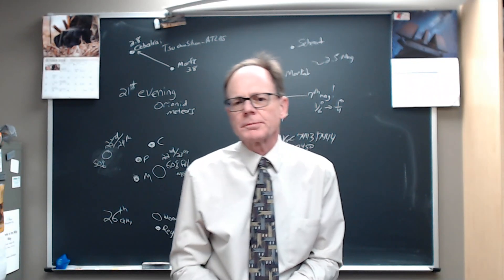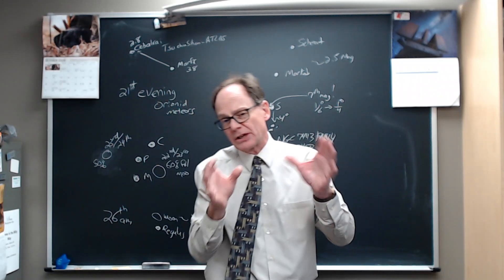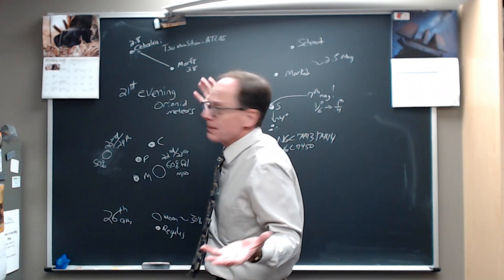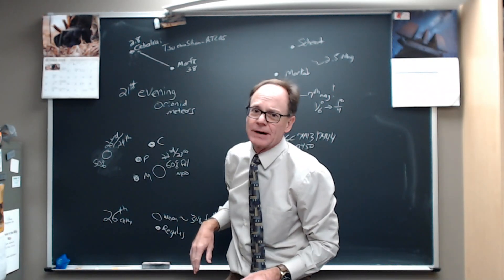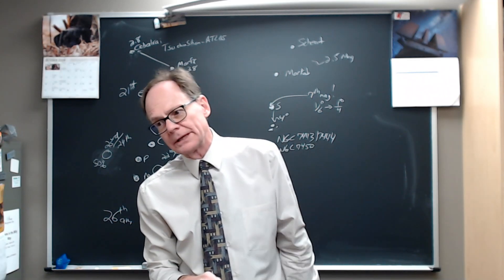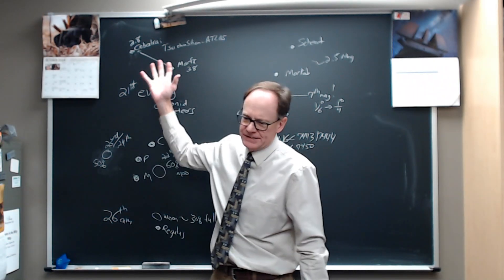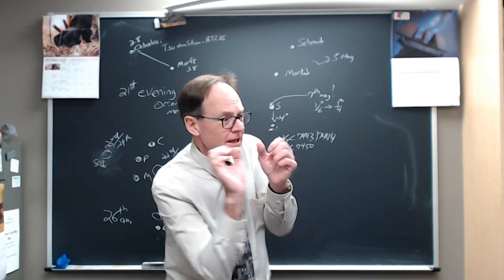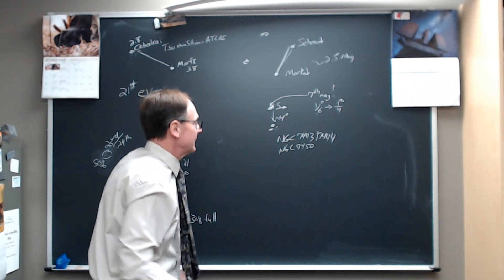Night Sky for Week of October 21, 2024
Comet Tsuchinshan-ATLAS crosses Ophiuchus. The Orionid meteor shower starts the week. The Moon and Mars are near Castor and Pollux before the Moon pairs with Regulus. The great square of Pegasus and Saturn show the way to galaxies NGC 7443, 7444 and 7450.